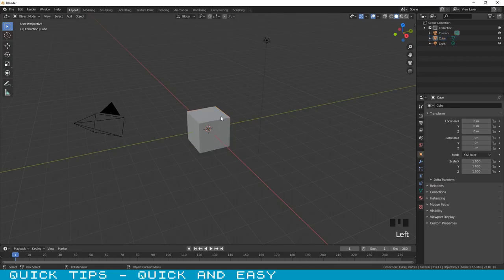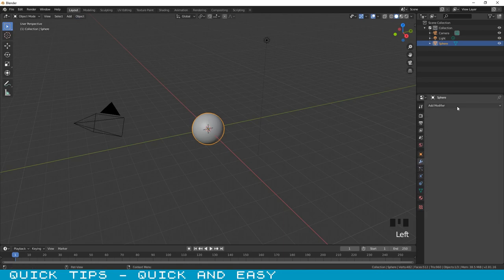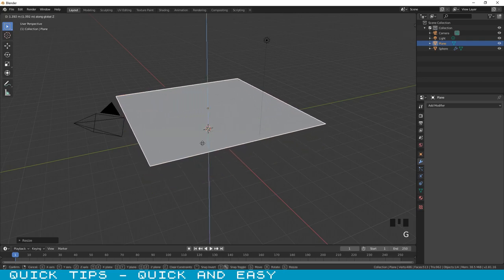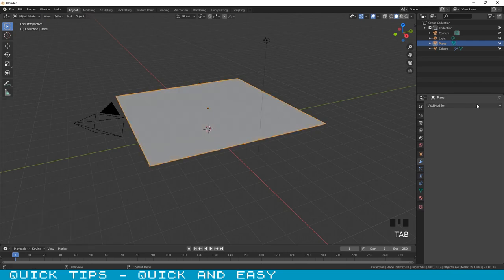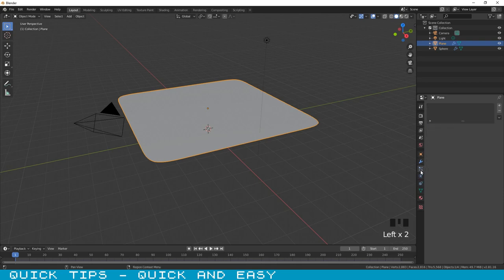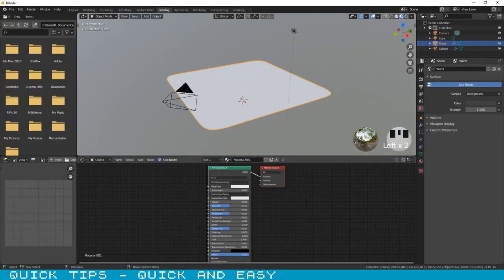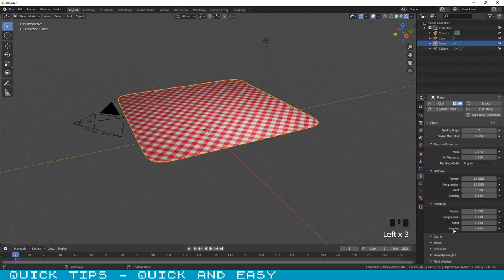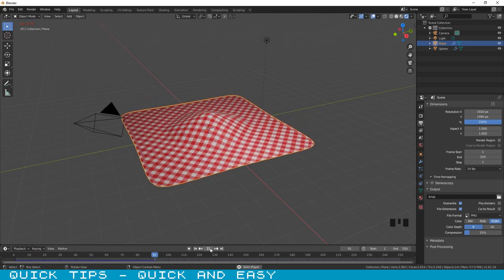QuickTips Blender 2.8 - Cloth Simulation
Are you tired of long videos to explain simple tasks?
In this video i will explain to you "Quick and Easy", how you can create cloth with collision and cloth modifiers.